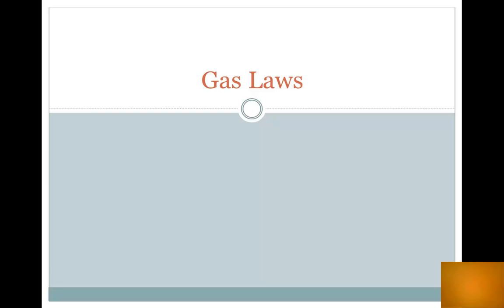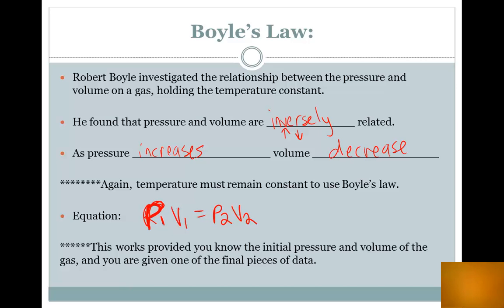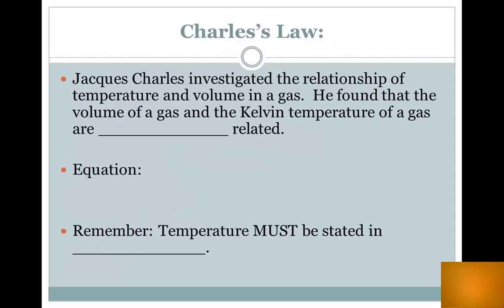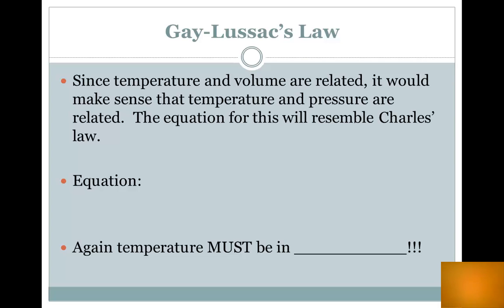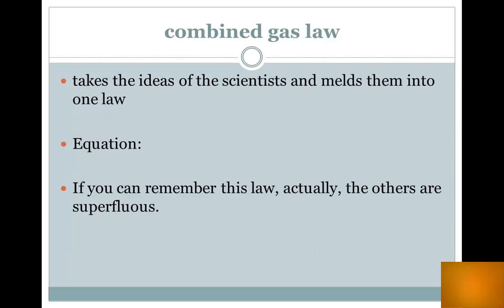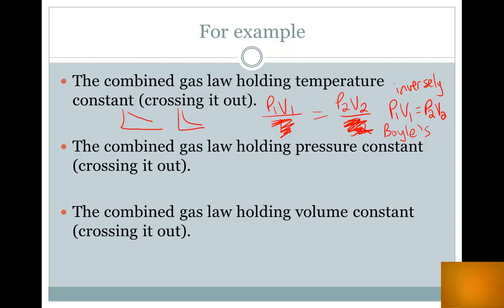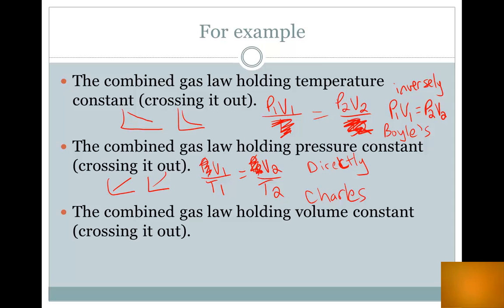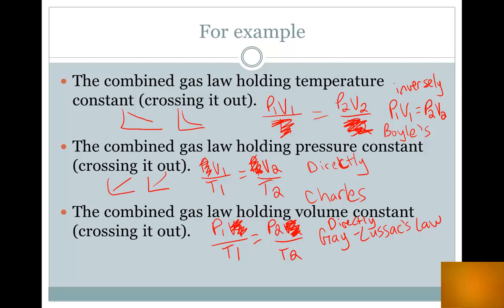Gas Laws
Intro to Boyle's, Charle's, Gay-Lussac's & the combined Gas Law